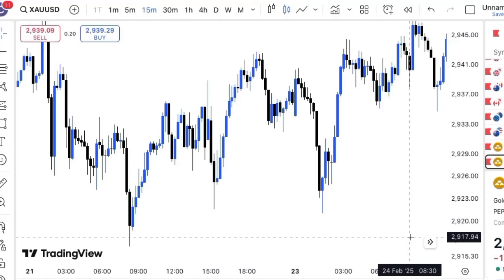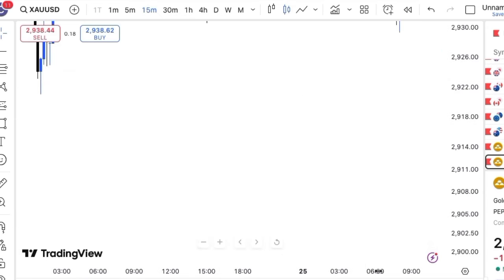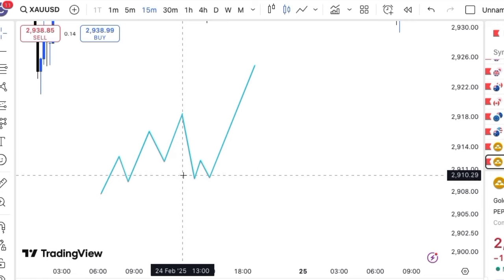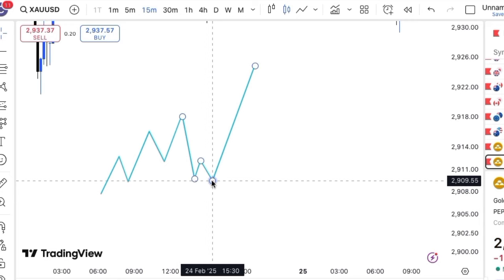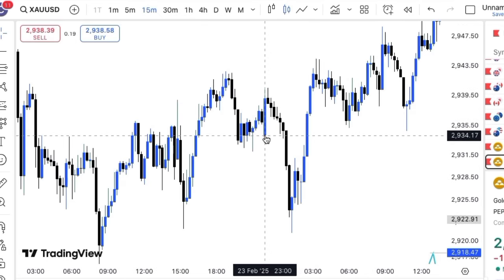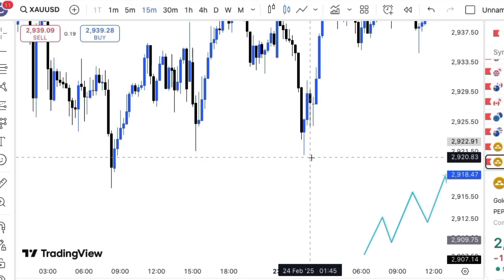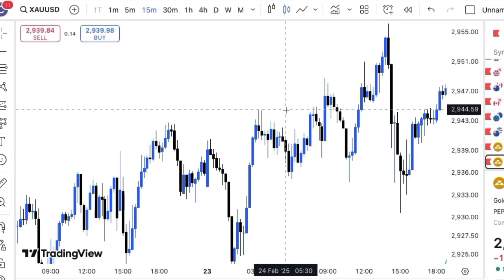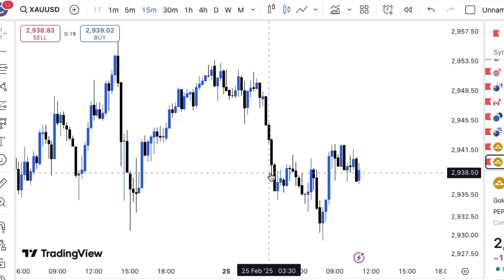Perfect Entry Strategy | This is the only Entry You Need To Master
This Video will open your eyes to good trading setup and how to enter any trade and make consistent profits.

To Get My Forex Mastery Course
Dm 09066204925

FOR MENTORSHIP:
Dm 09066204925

Learn the untold mysteries of the Forex market, beat the Forex market deceptions and maximize profits with our world class mentorship program.

Ready to fly?

Instagram:/ritpips concept Fx Academy